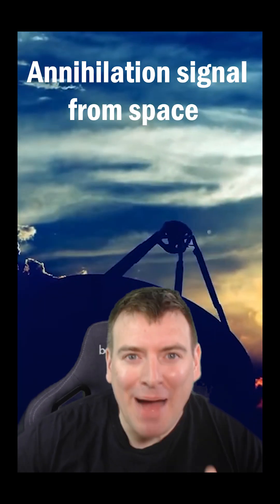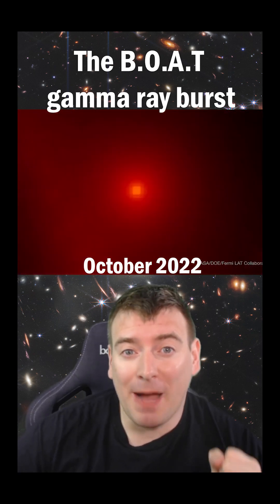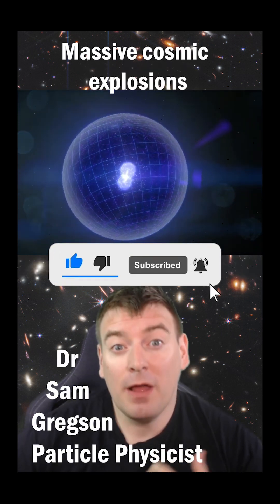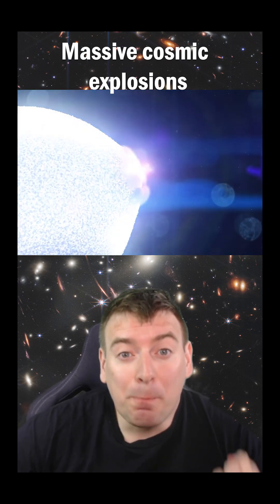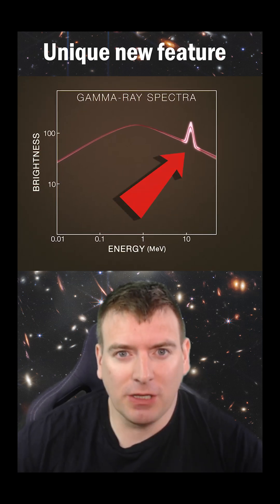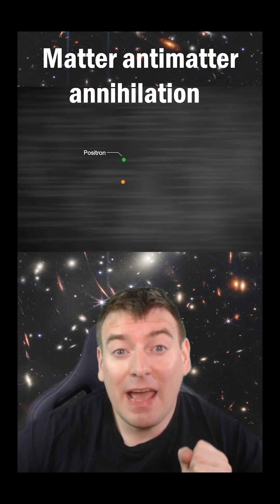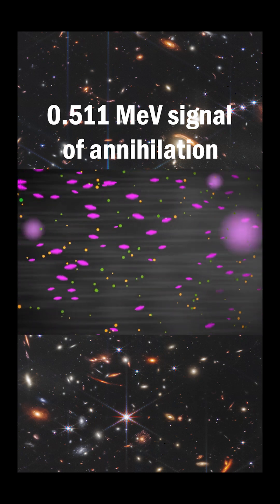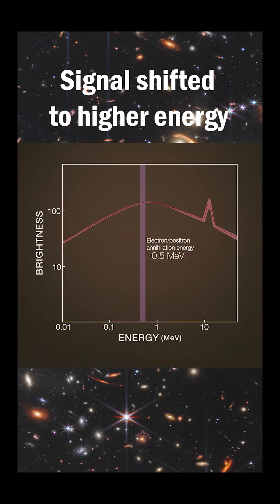Massive Annihilation Signal From Space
Scientists believe that they may have captured a massive signal of matter antimatter annihilation coming from a gamma ray burst